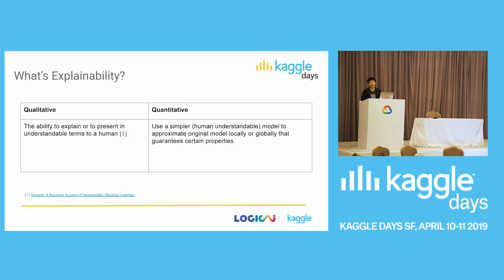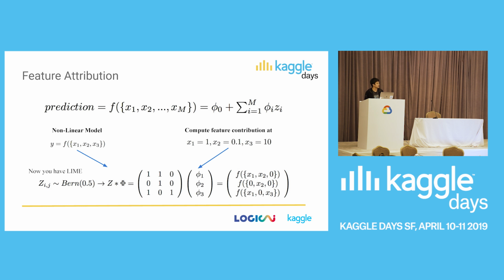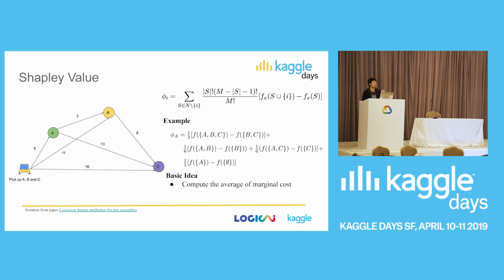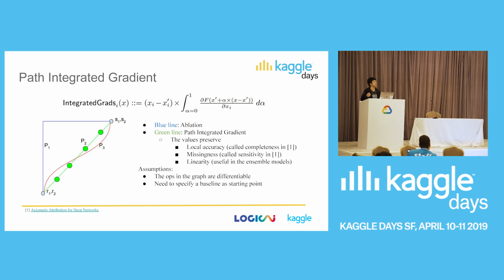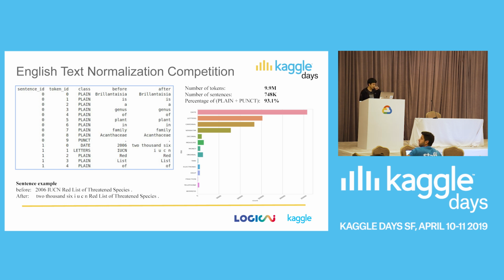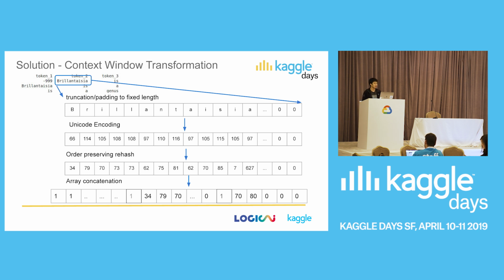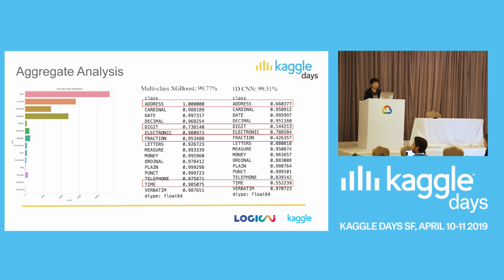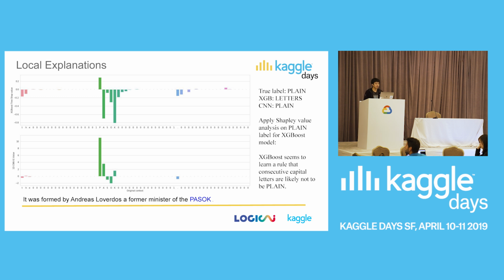Model Explainability | by Rand Xie | Kaggle Days San Francisco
Rand Xie
"Model Explainability"

Kaggle Days San Francisco held in April 2019 gathered over 300 participants to meet, learn and code with Kaggle Grandmasters, and compete in our traditional offline competition.

This edition is presented by LogicAI with sponsorship from Kaggle and Google Cloud.

Kaggle Days are a global series of offline events for seasoned data scientists and Kagglers created by LogicAI and Kaggle.

About the presenter:
Rand Xie is a software engineer in Google Cloud AI and has been a Kaggler for more than 2 years. Currently, he mainly works on model serving infrastructure, AI hub and explainability.

About LogicAI:
LogicAI as a creator of Kaggle Days is a sole partner of Kaggle to build global offline community.
LogicAI is a boutique Data Science consultancy company owned by Kaggle fans and Grandmasters. As a global company, they do custom end-to-end AI and Data Science development projects as well as trainings for C-level management and tech teams.
Want help with your AI projects or want to work with LogicAI to create AI strategies? Simply apply at logicai.io!